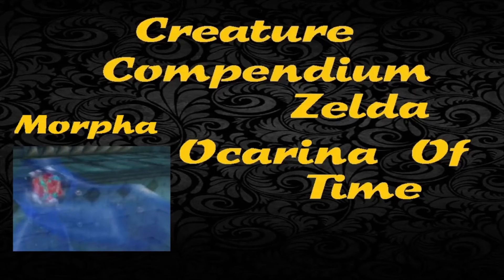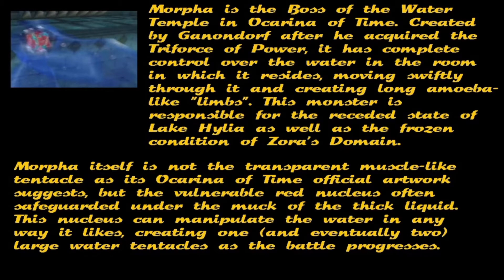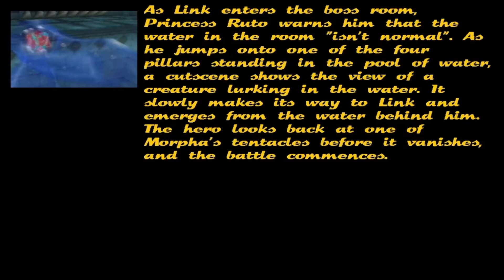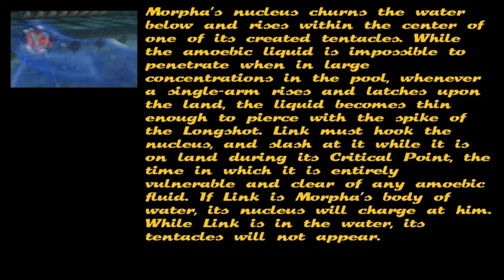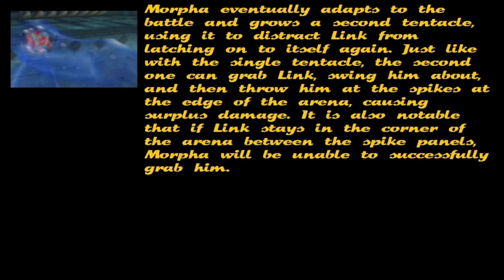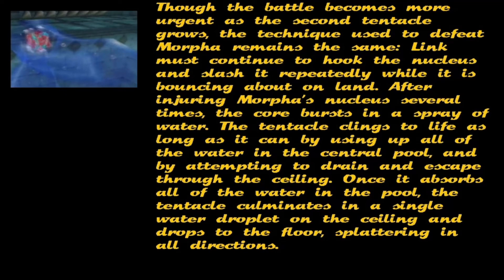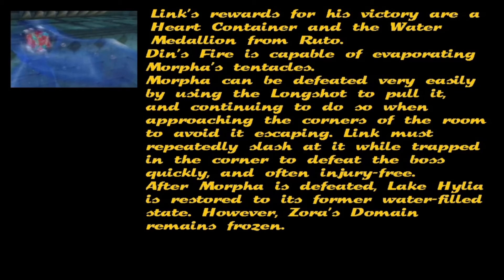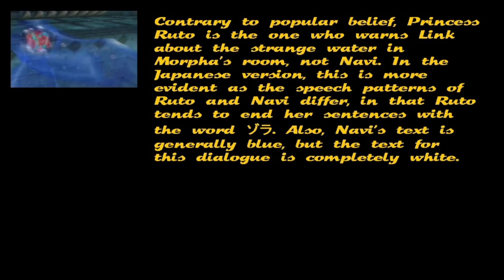Creature Compendium - Morpha (Zelda Ocarina Of Time)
Episode 68 of the Creature Compendium Ocarina Of Time series. This time we take a look at Morpha.
Music is the save room theme from Code Veronica.

Here's my Twitch channel if you wanna tune in live.